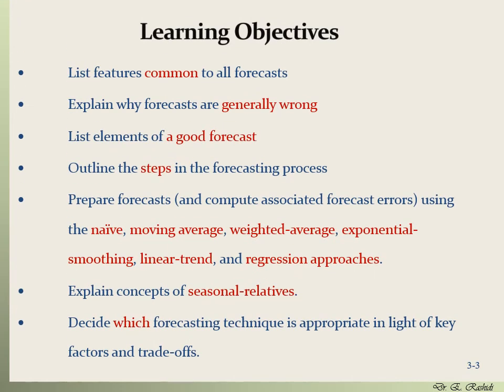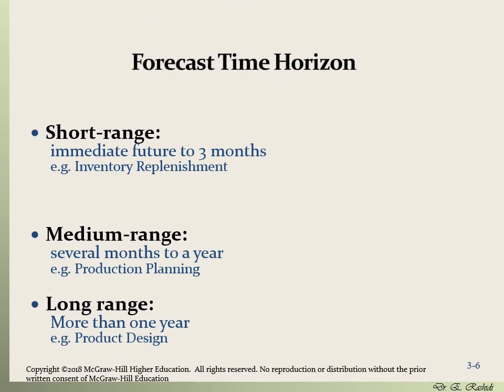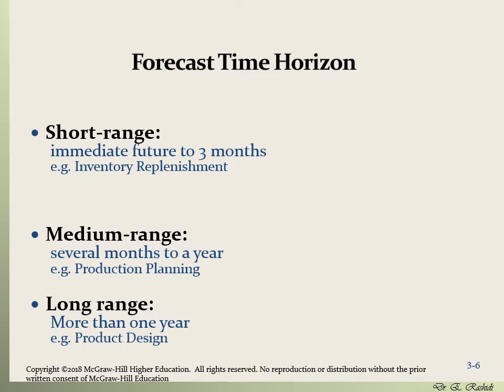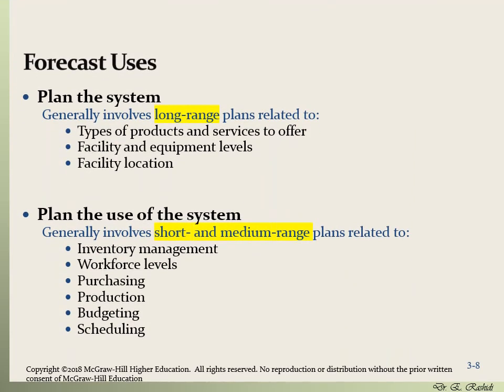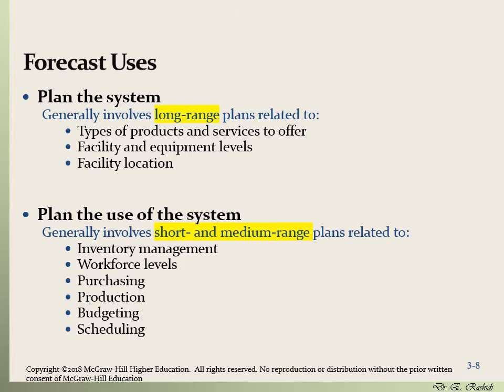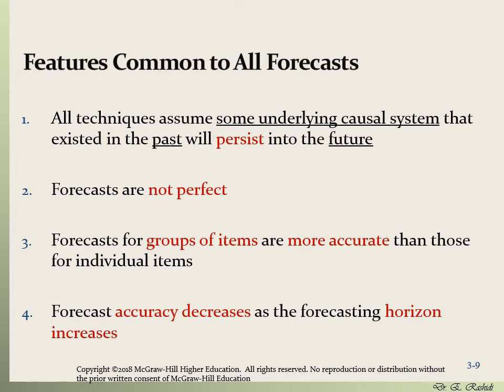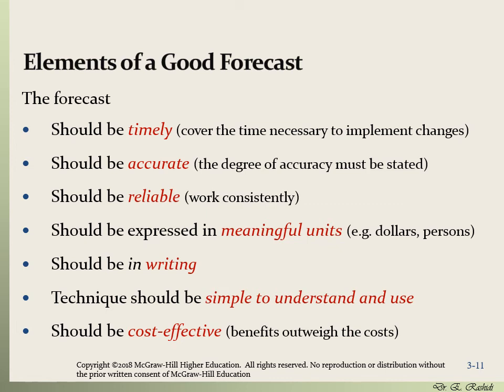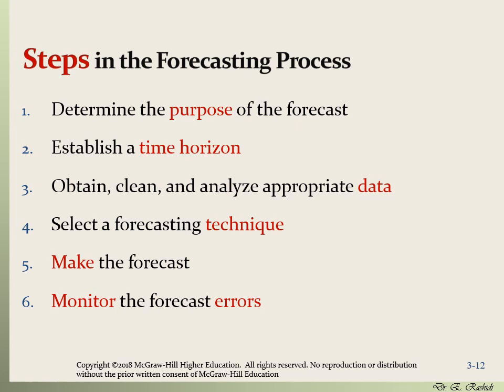Forecasting Part 1 (Intro)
This lecture is an introduction about forecasting!